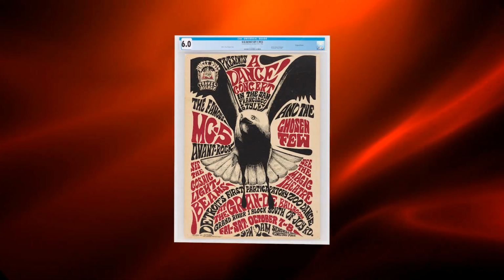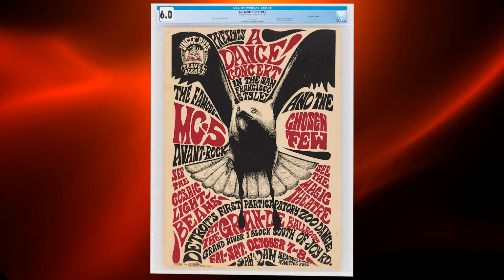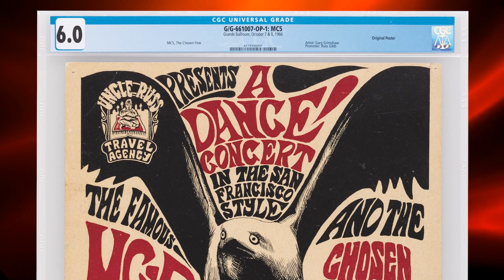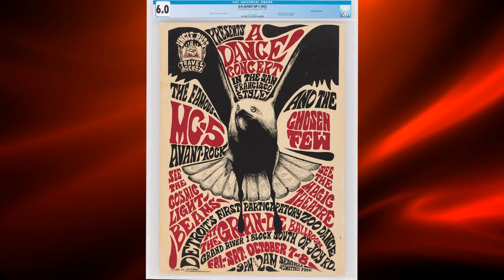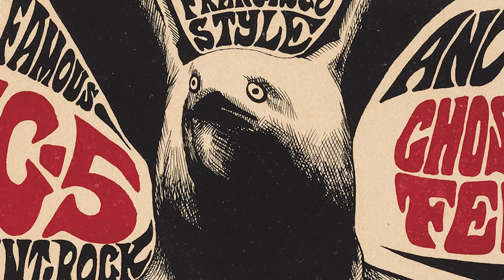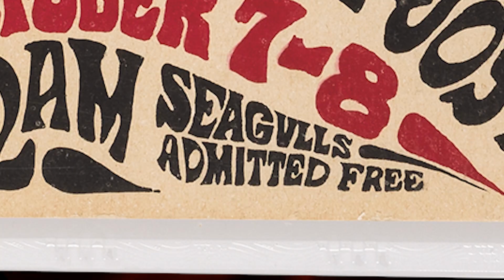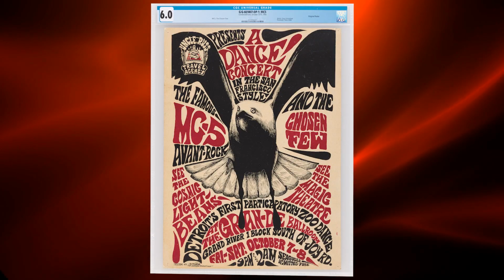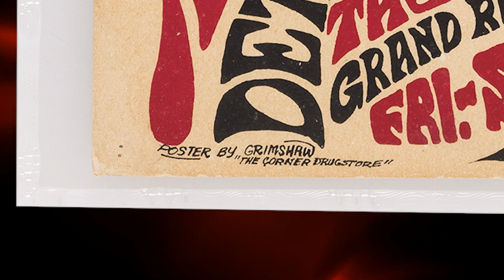MC5 1966 "Seagull" First-Ever Grande Ballroom Concert Poster Graded 6.0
An original first-printing psychedelic cardboard window card advertising the very first Grande Ballroom dance-concert in the fall of 1966, starring Detroit's own MC5 and the Chosen Few playing on Friday and Saturday nights, October 7 & 8, 1966. This is Detroit's equivalent of FD-1 and BG-1, and in fact the poster even says "in the San Francisco Style." This terrifically rare timepiece has been graded 6.0 Fine by CGC (the Certified Guaranty Company), but serious collectors know it's impossible to find in any condition.

This poster will charm the socks right off you. Grimshaw, with the moniker "The Corner Drugstore" at the poster's bottom, created a theme for his poster much like the S.F. artists sometimes did. You've got the giant bird in the middle, the slug line "Detroit's First Participatory Zoo Dance," and at the bottom with a wink, "Seagulls Admitted Free." A rolling-letter font and alternating red & black colors are the wind beneath the seagull's wings. "Uncle Russ Travel Agency" is promoter Russ Gibb's Family Dog-like logo in the upper left. It all ties together beautifully, yet has all the magic of an innocent first effort by all involved.

The MC5's description of "Famous" was not far off the mark, locally. Remarkably, they had formed in pre-Beatles 1963. Founded by guitarists Wayne Kramer and Fred "Sonic" Smith, they eventually landed on "MC5" as their name, short for the Motor City Five. Up until this point, they had often played to sold-out audiences of 1,000 or more, gigging constantly around Detroit; they had earned their reputation. (Their debut album, Kick Out the Jams, would be recorded at the Grande two years later to the month.)